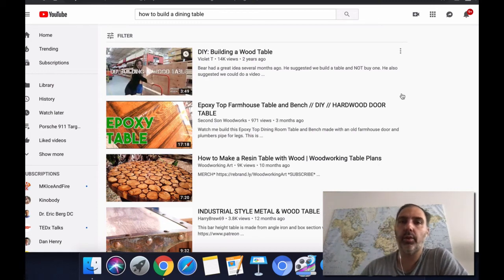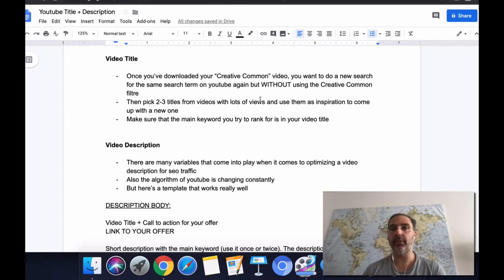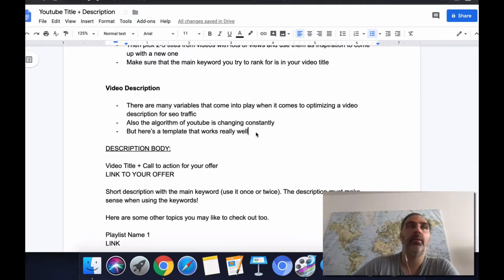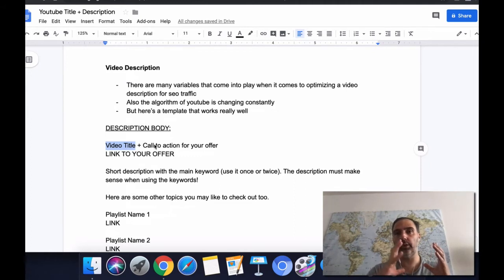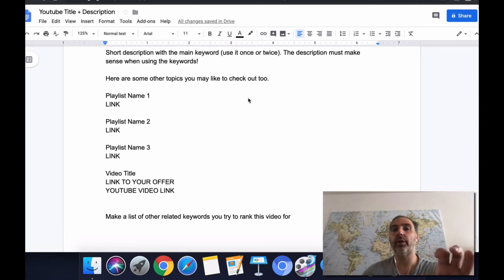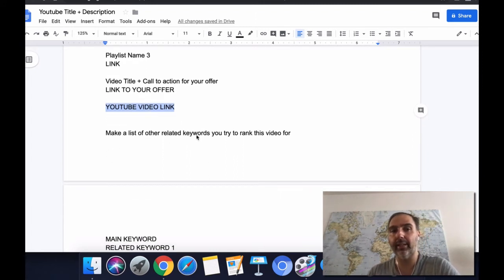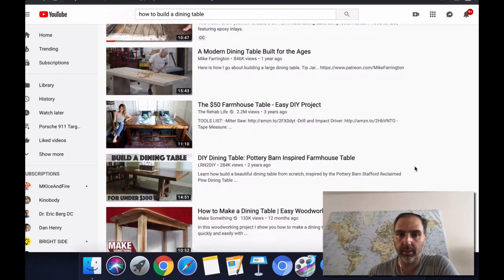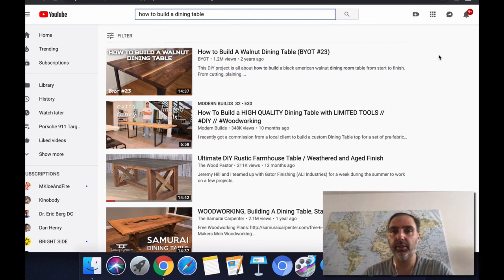Titles and Descriptions | The Ultimate Youtube Traffic Hack - Unlimited Free Traffic